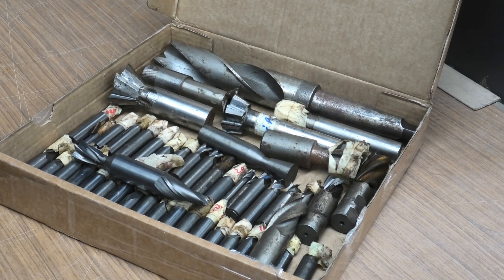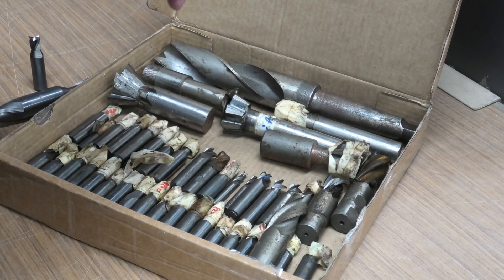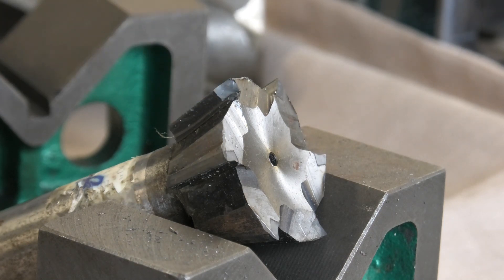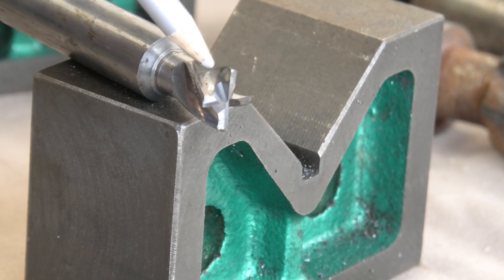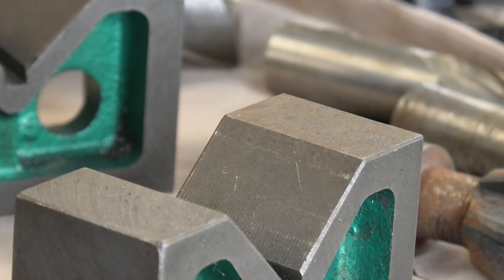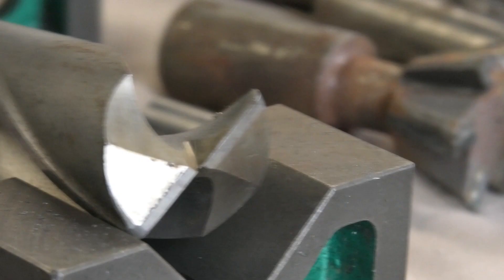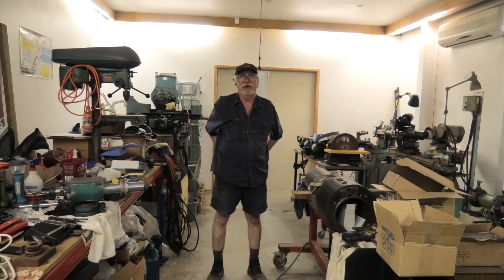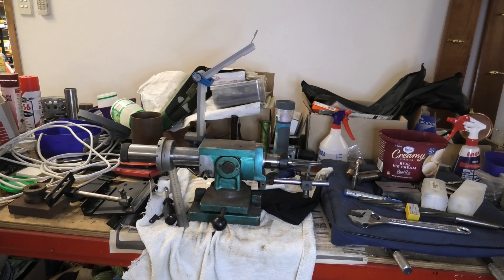Back to the shed oct 23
A gift of some tooling. I remount the borer ready for work and get ready to finish the reamer.